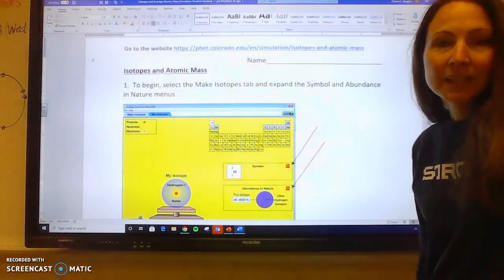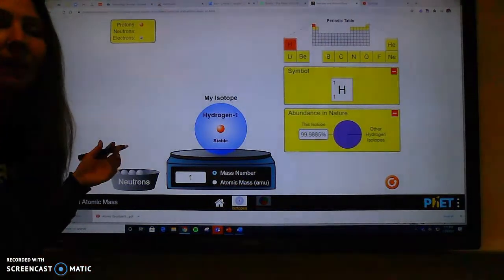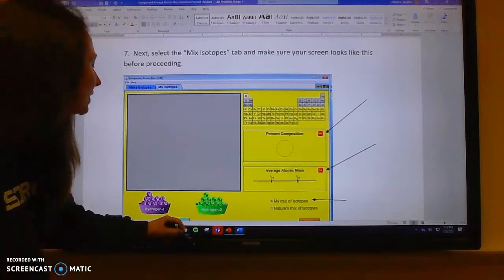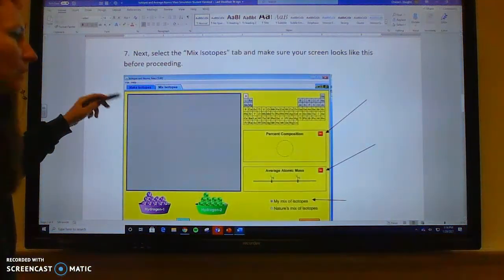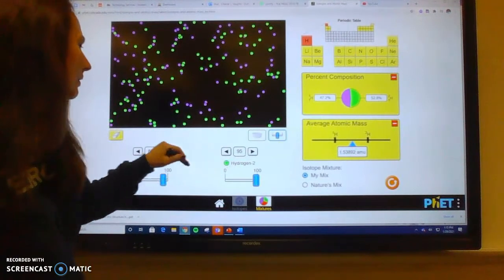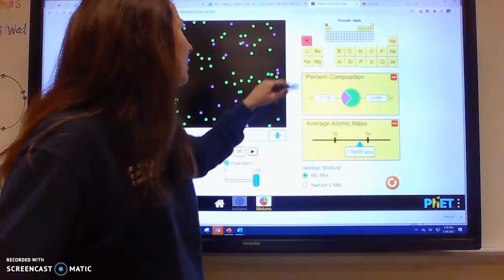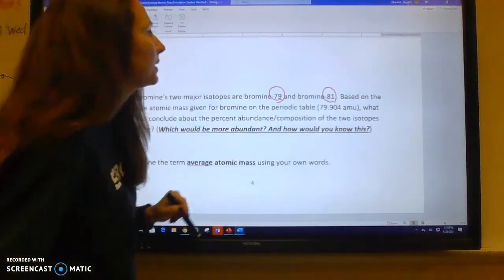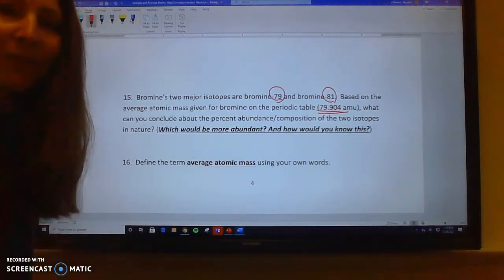Isotopes and Atomic Mass Sim Help